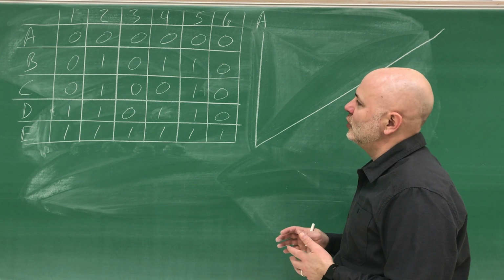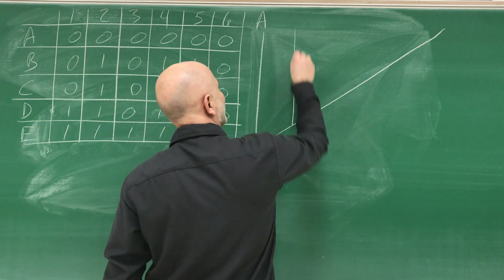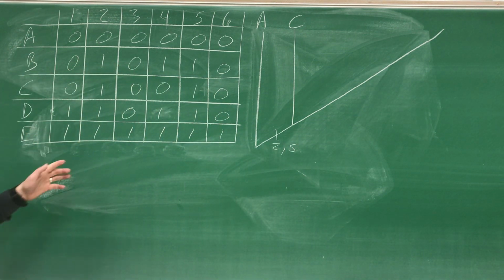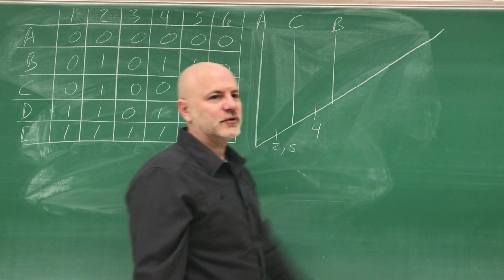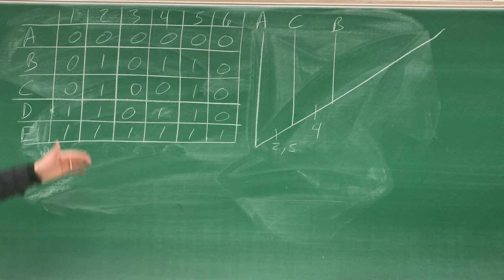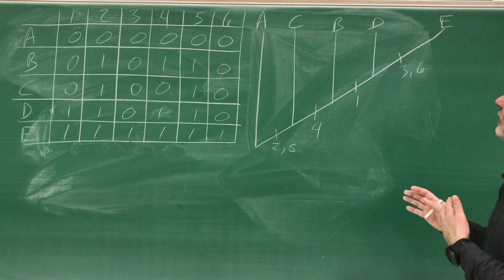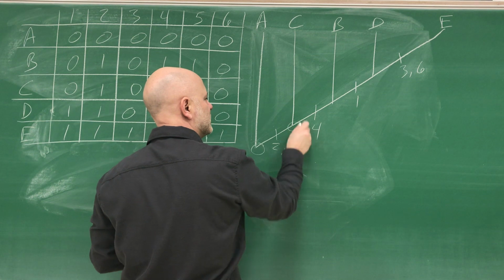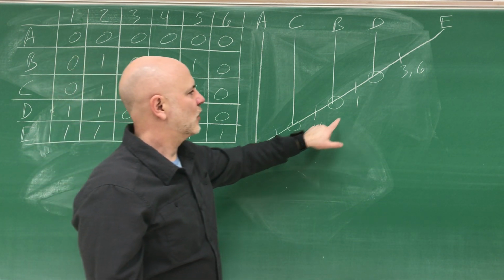Phylogeny 1, 100 Lab Ex. 11